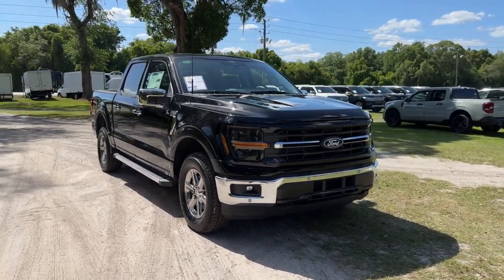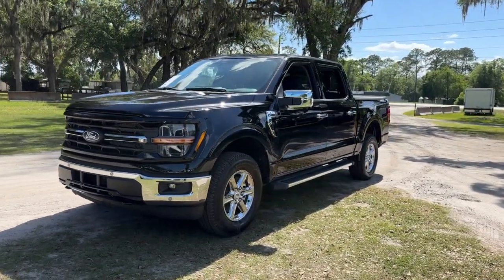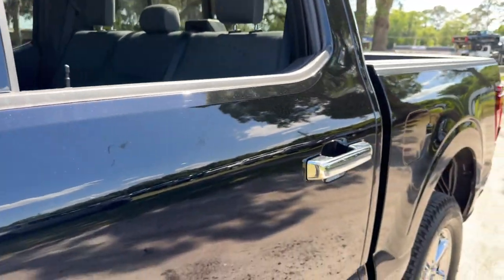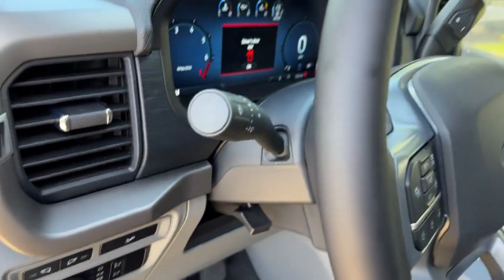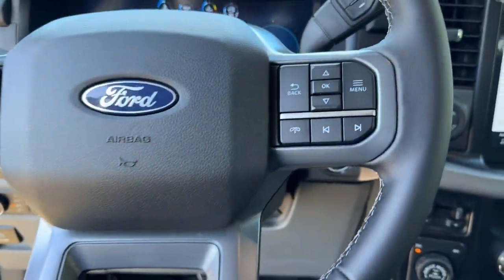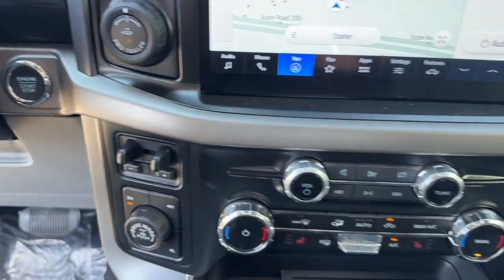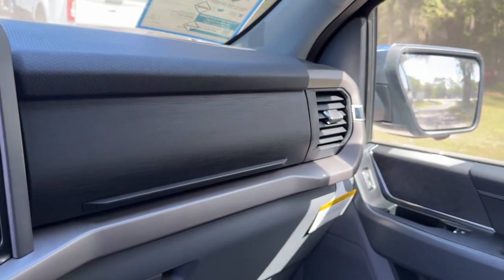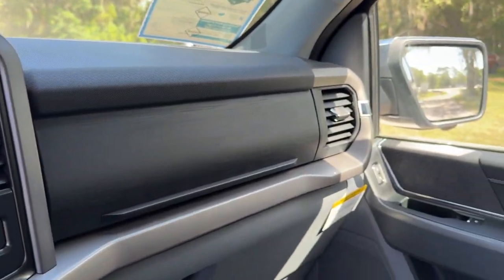2024 Ford F-150 Jacksonville, Orange Park, Gainesville, Ocala, Lake City, FL RFA18290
Agate Black Metallic New 2024 Ford F-150 XLT available in Starke, Florida at Murray Ford Superstore. Servicing the Jacksonville, Orange Park, Gainesville, Ocala, Lake City, FL area.

13447 US Hwy 301 S

Recent Arrival! Agate Black Metallic 2024 Ford F-150 XLT 302A 3.5L V6 EcoBoost 4WD ~~SHAZAM~~ *15 YEAR /150000 COMPLEMENTARY WARRANTY AT NO ADDITIONAL COST* *NAVIGATION* ~MARKET VALUE PRICING (MVP) WE SHOP THE MARKET DAILY TO MAXIMIZE YOUR SAVINGS~ ~BLUETOOTH WIRELESS CONNECTION~ *KEYLESS ENTRY* *FULL POWER WINDOWS LOCKS & MIRRORS* ~BACK UP CAMERA~ *CRUISE CONTROL* *HEATED SEATS* *PREMIUM WHEELS* *TRAILER HITCH* *STEERING WHEEL CONTROLS* *MULTI-ZONE CLIMATE CONTROL* F-150 XLT 302A 4D SuperCrew 3.5L V6 EcoBoost 10-Speed Automatic 4WD Agate Black Metallic Black w/Medium Dark Slate w/Cloth 40/Console/40 Front Seats 4-Wheel Disc Brakes 400W Cab & Bed Outlets ABS brakes Adaptive Cruise Control w/Stop & Go Auto High-beam Headlights Auto-Dimming Rear-View Mirror Auto-dimming Rear-View mirror Automatic temperature control Brake assist Bumpers: chrome Cloth 40/Console/40 Front Seats Compass Console Worksurface Delay-off headlights Driver door bin Driver vanity mirror Dual front impact airbags Dual front side impact airbags Electronic Locking w/3.55 Axle Ratio Electronic Stability Control Emergency communication system: SYNC 4 911 Assist Equipment Group 302A Mid Ford BlueCruise Equipped (90-Day Trial) Front anti-roll bar Front Center Armrest w/Storage Front dual zone A/C Front fog lights Front reading lights Front wheel independent suspension Fully automatic headlights Heated door mirrors Heated Front Seats Illuminated entry Integrated Trailer Brake Controller Intelligent Access w/Push Button Start Low tire pressure warning Mobile Office Package Navigation system: Connected Navigation Occupant sensing airbag Outside temperature display Overhead airbag Overhead console Panic alarm Partitioned Lockable Rear Storage Passenger door bin Passenger vanity mirror Power door mirrors Power driver seat Power Glass Heated Sideview Mirrors Power steering Power windows Power-Sliding Rear Window Radio: AM/FM SiriusXM w/360L Rear reading lights Rear step bumper Rear window defroster Remote keyless entry Remote Start System w/Remote Tailgate Release Security system Speed control Speed Sign Recognition Split folding rear seat Steering wheel mounted audio controls SYNC 4 w/Enhanced Voice Recognition Tachometer Telescoping steering wheel Tilt steering wheel Tow/Haul Package Traction control Trip computer Variably intermittent wipers Voltmeter Wheels: 18 Chrome-Like PVD.brbrbr15 Year 150000 mile warranty at no cost applies to all vehicles excluding Transit Vans DRW Trucks any SVT Models or lifted/modified Trucks. All vehicles will have a $899.00 dealer fee added to the total sale price (excludes AZD and X plan customers). Taxes tag and title fees will be added to all vehicles in accordance with state laws of customers registering address. Price includes: $2000 - Retail Customer Cash. Exp. 07/08/2024 $500 - Retail Bonus Cash. Exp. 07/08/2024
Navigation system: Connected Navigation|Equipment Group 302A Mid|Mobile Office Package|Tow/Haul Package|6 Speakers|AM/FM radio: SiriusXM with 360L|Radio data system|Radio: AM/FM SiriusXM w/360L|Air Conditioning|Automatic temperature control|Front dual zone A/C|Rear window defroster|400W Cab & Bed Outlets|Intelligent Access w/Push Button Start|Power driver seat|Power steering|Power windows|Remote keyless entry|Steering wheel mounted audio controls|Traction control|4-Wheel Disc Brakes|ABS brakes|Dual front impact airbags|Dual front side impact airbags|Emergency communication system: SYNC 4 911 Assist|Front anti-roll bar|Front wheel independent suspension|Low tire pressure warning|Occupant sensing airbag|Overhead airbag|Remote Start System w/Remote Tailgate Release|Brake assist|Electronic Stability Control|Auto High-beam Headlights|Delay-off headlights|Front fog lights|Fully automatic headlights|Panic alarm|Security system|Adaptive Cruise Control w/Stop & Go|Ford BlueCruise Equipped (90-Day Trial)|Speed control|Bumpers: chrome|Heated door mirrors|Power door mirrors|Power Glass Heated Sideview Mirrors|Rear step bumper|Auto-Dimming Rear-View Mirror|Auto-dimming Rear-View mirror|Cloth 40/Console/40 Front Seats|Compass|Console Worksurface|Driver door bin|Driver vanity mirror|Front reading lights|Illuminated entry|Outside temperature display|Overhead console|Passenger vanity mirror|Rear reading lights|Speed Sign Recognition|SYNC 4 w/Enhanced Voi